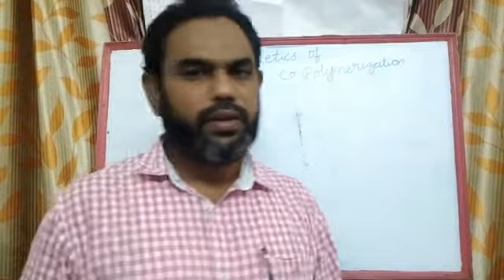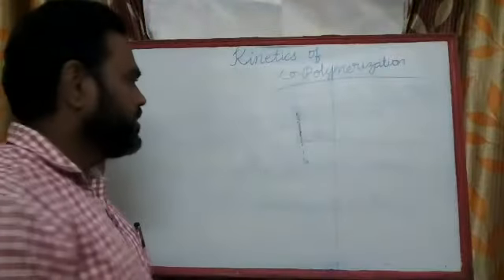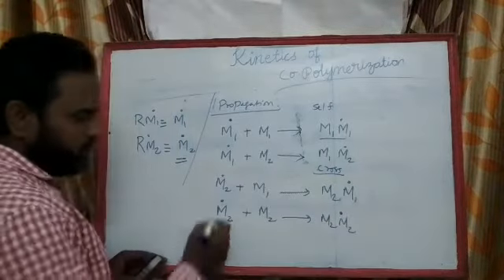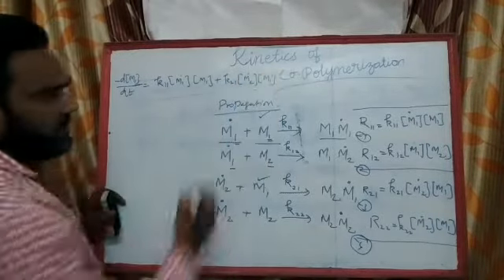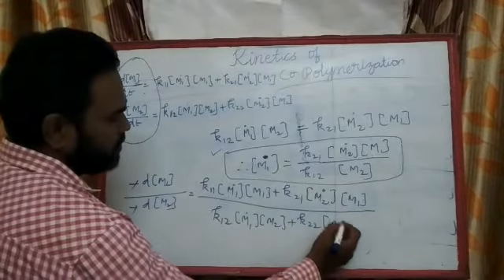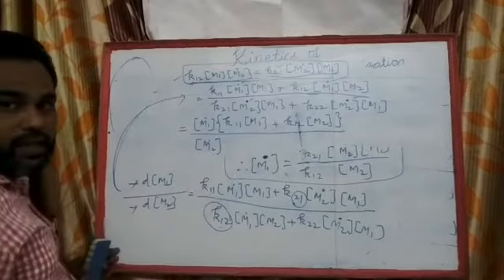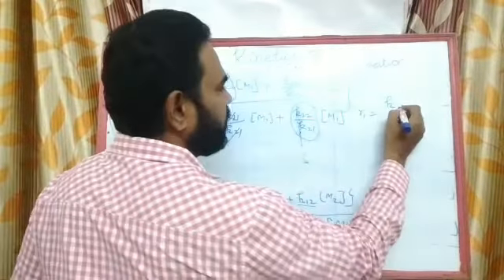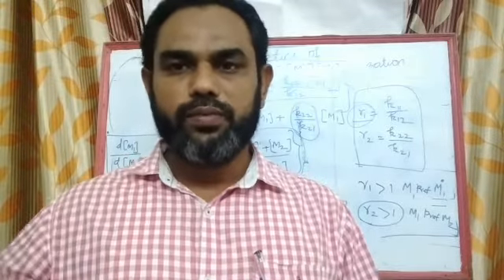Kinetics of Co-Polymerization